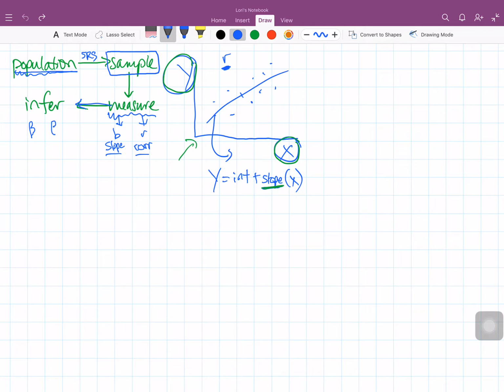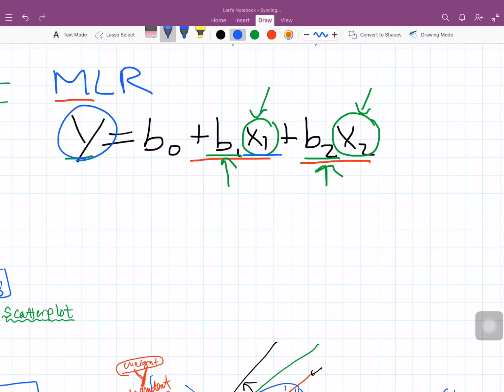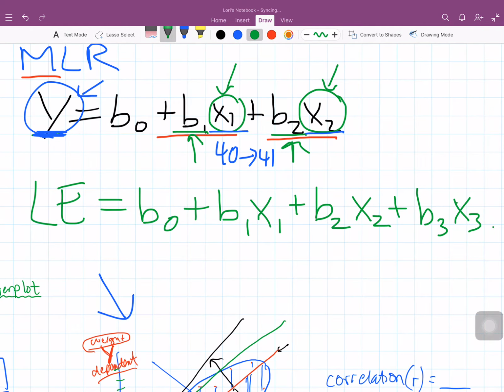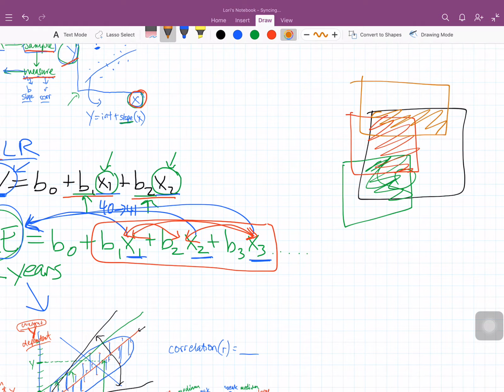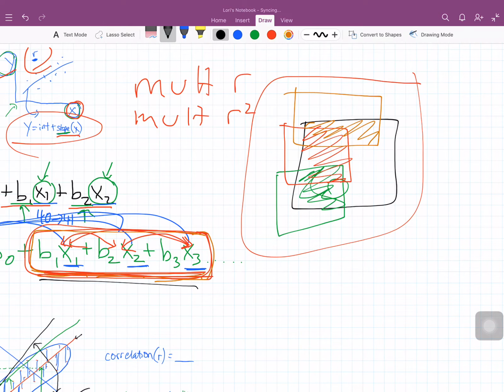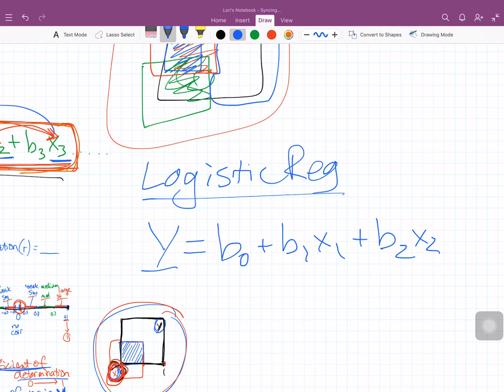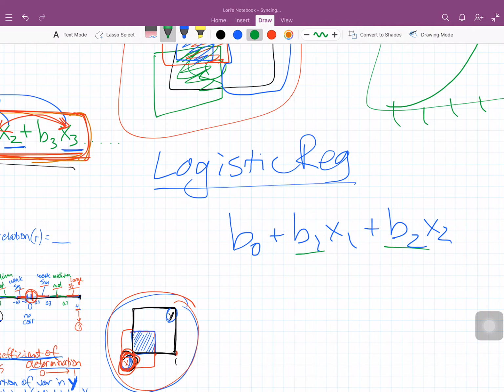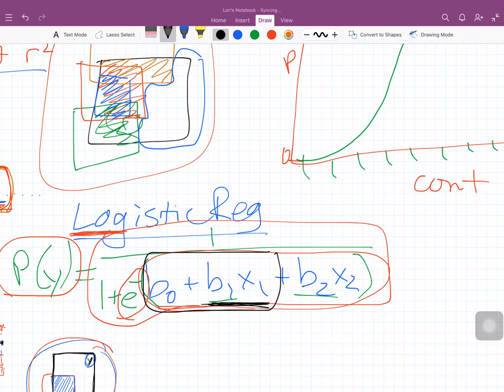MLR & Logistic Regression